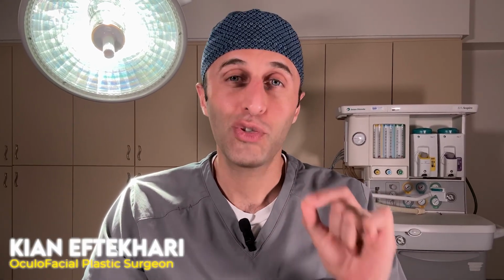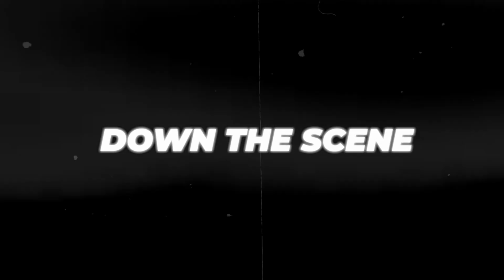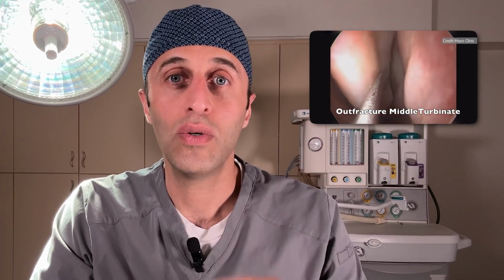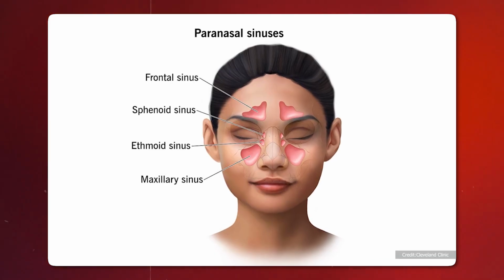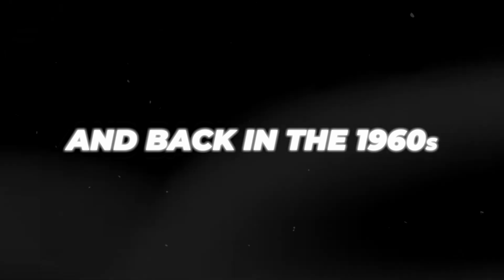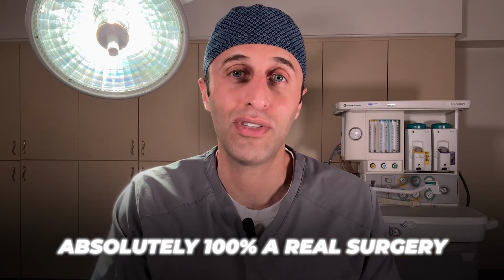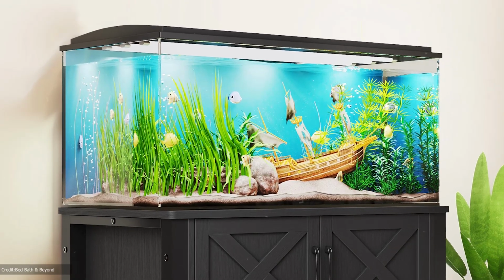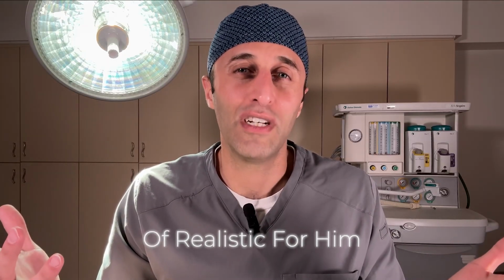Doctor Reacts to Total Recall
Board-certified eye surgeon specializing in oculofacial plastic surgery reacts to the tracker removal scene in the action movie, Total Recall. He explains that a similar surgery was once used to treat cancer and diabetes. Watch to learn the history behind this bizarre procedure.

Dr. Kian Eftekhari specializes in cosmetic and reconstructive eyelid surgery, serving patients throughout Utah and beyond. If you’re seeking the best care for your eyes and face, trust the expertise of the Eyelid Center of Utah.

📆 eyelid.pro/book
𝘾𝙊𝙉𝙏𝘼𝘾𝙏 𝙏𝙃𝙀 𝙀𝙔𝙀𝙇𝙄𝘿 𝘾𝙀𝙉𝙏𝙀𝙍 𝙊𝙁 𝙐𝙏𝘼𝙃 📍
with locations in SLC, Draper + Heber City

👨🏻‍⚕️ 𝙁𝙊𝙇𝙇𝙊𝙒 𝙈𝙀 𝙊𝙉 𝙔𝙊𝙐𝙍 𝙁𝘼𝙑 𝙋𝙇𝘼𝙏𝙁𝙊𝙍𝙈𝙎

The information provided on this YouTube channel is for educational and informational purposes only and is not intended as medical advice, diagnosis, or treatment. Content shared by Dr. Kian Eftekhari reflects general medical principles and personal clinical experience but may not apply to your individual situation.

Viewing this content does not establish a doctor–patient relationship. Medical conditions, anatomy, healing timelines, and treatment options vary widely between individuals. You should not rely on this information as a substitute for professional medical advice from your own qualified healthcare provider.

Always consult your physician or a board-certified medical professional regarding any questions about a medical condition, procedure, medications, or recovery. Never disregard or delay seeking medical care because of something you have seen or heard on this channel.

If you believe you may be experiencing a medical emergency, seek immediate medical attention or call emergency services.